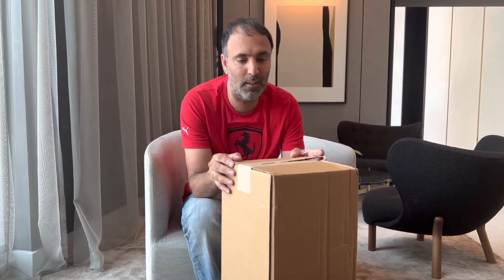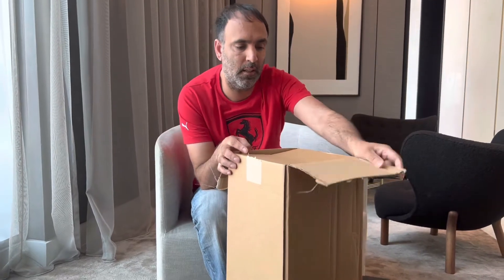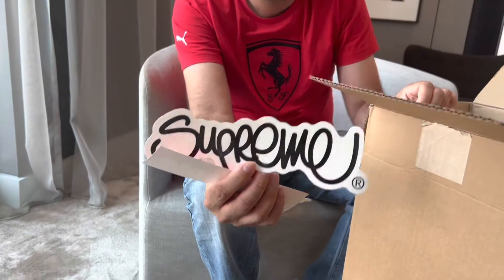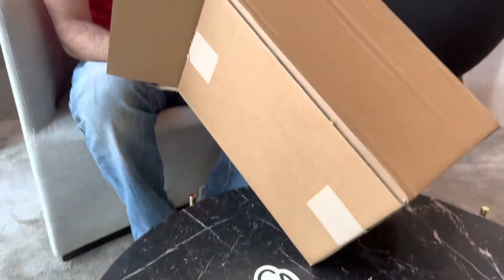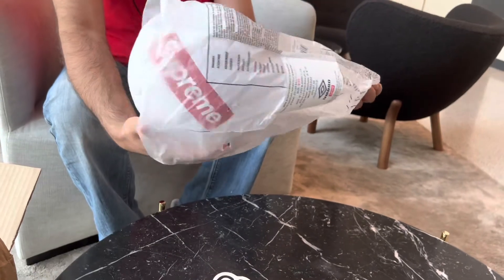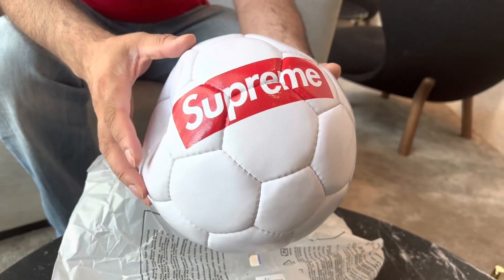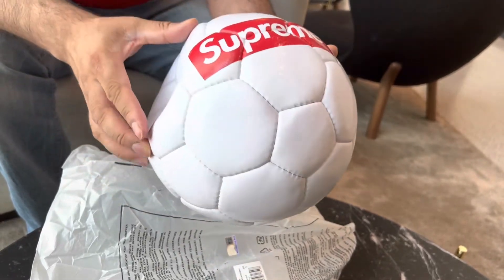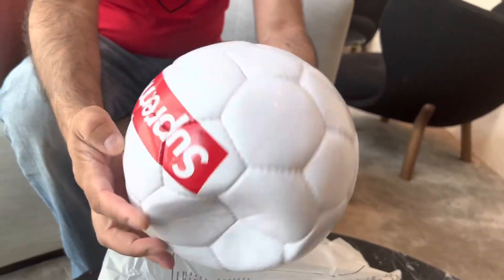Supreme x Umbro football live box opening | looking at toys last supreme drop SS22 | supreme ball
Supreme x Umbro live box opening and review | last supreme drop by looking at Toys for ss22

Our last supreme video for this season
What were your favourite items

Next season could see another Lv x supreme drop - where will that see the original stuff go in price

Supreme x Umbro foot ball live box opening and review | last supreme drop by looking at Toys for ss22